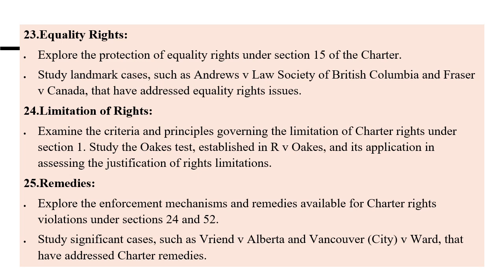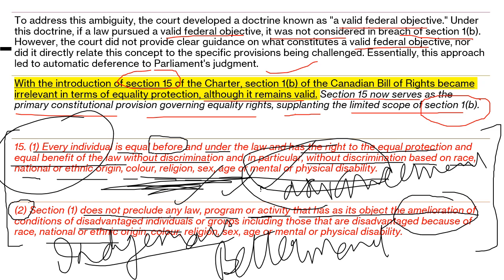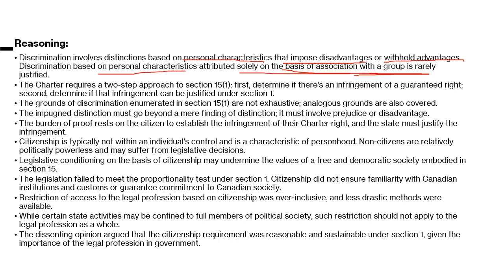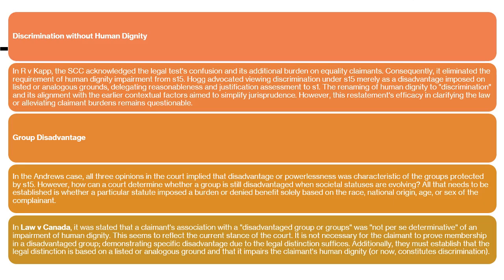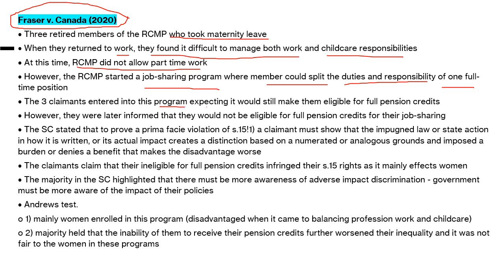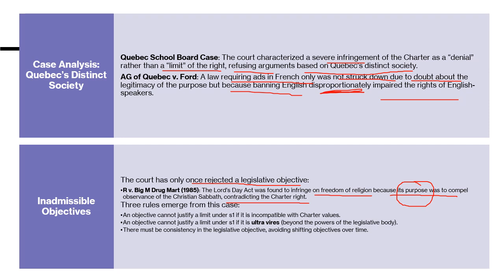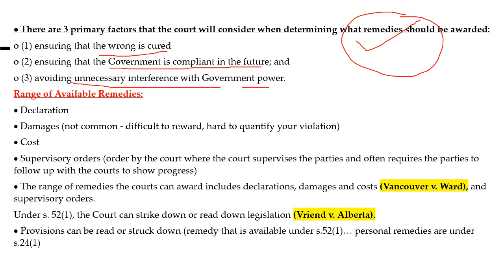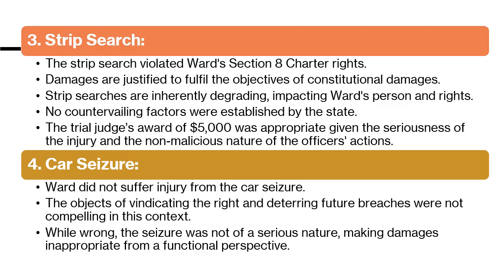LECTURE 10:NCA CONSTITUTIONAL LAW│Course│June 21│Notes│ IRAC│Tutor│Studymaterial│CheenuSharma